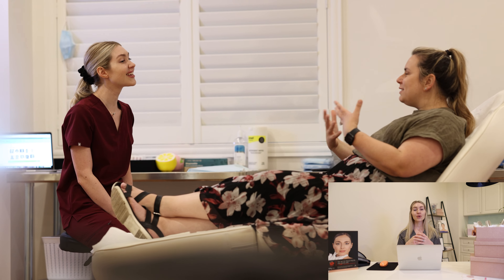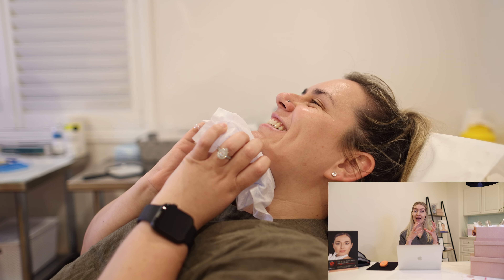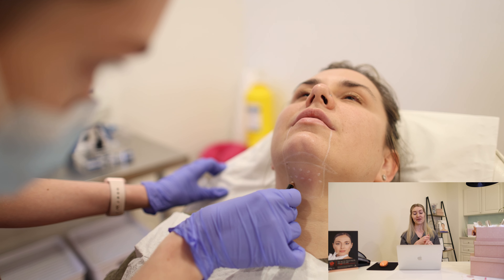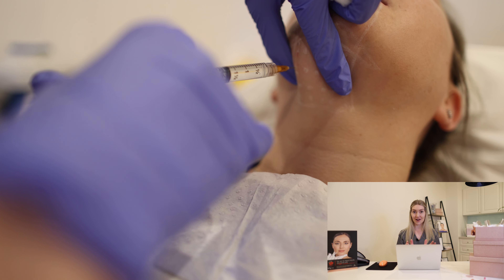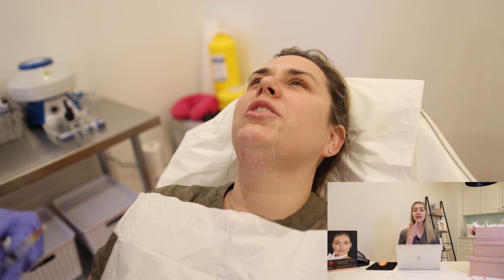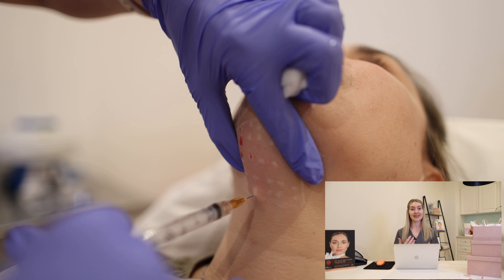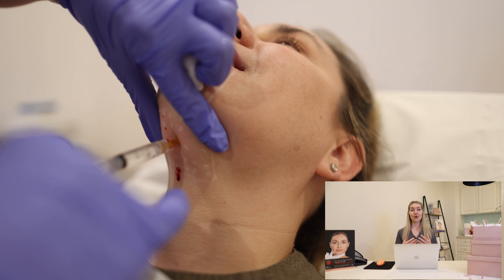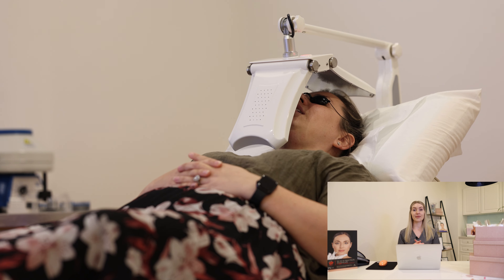Fat dissolving injections | Non surgical liposuction procedure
In this video, ‘fat dissolving injections | non surgical liposuction procedure’, let’s discuss what fat dissolving treatments are all about while you watch me perform the treatment on my lovely model to her under chin area!

Comment with any questions and reach out!

STORE /